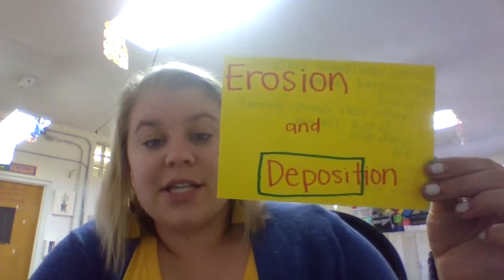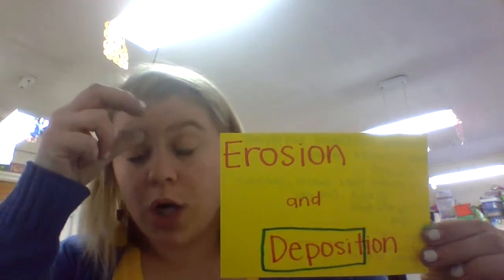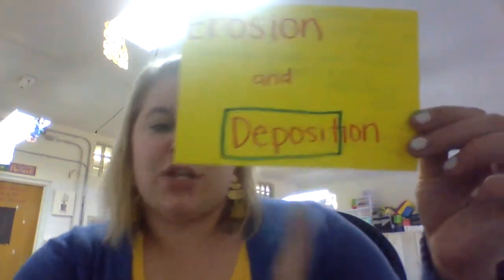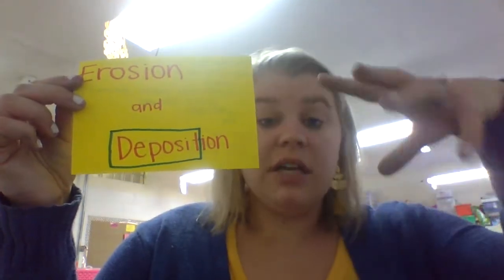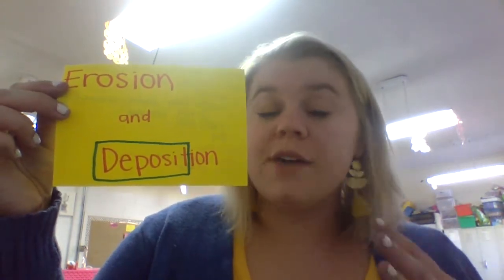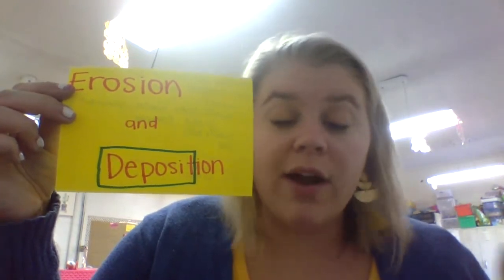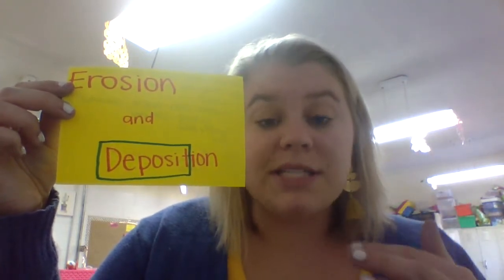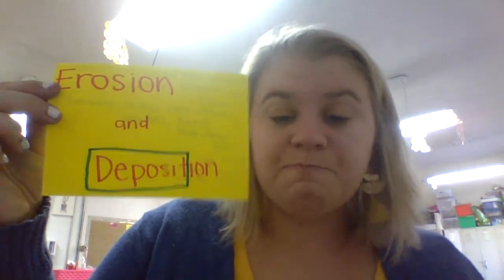Erosion and Deposition